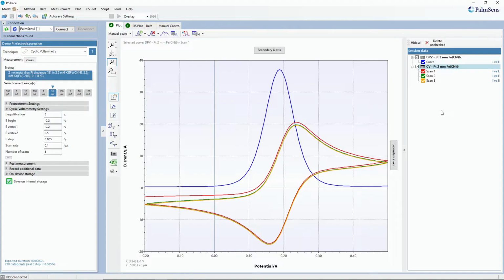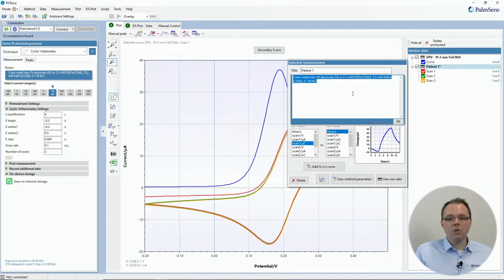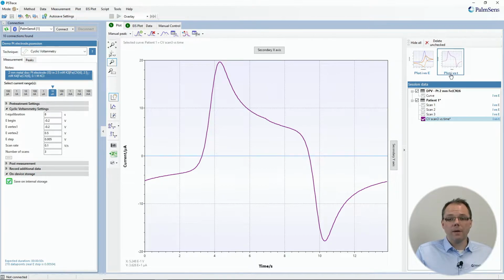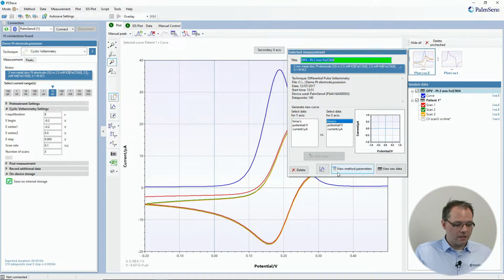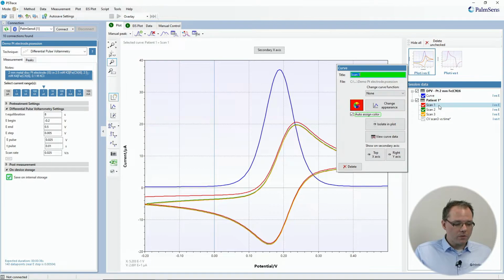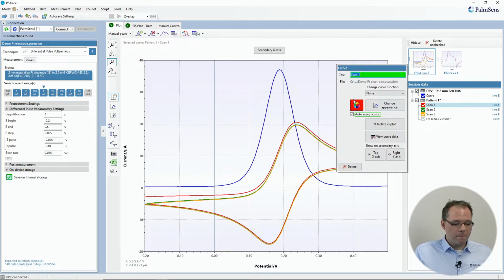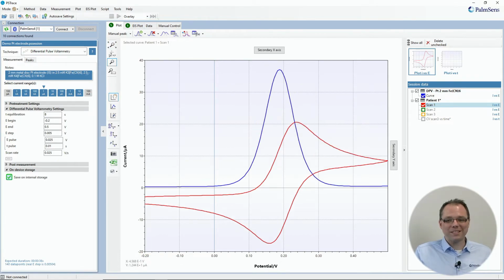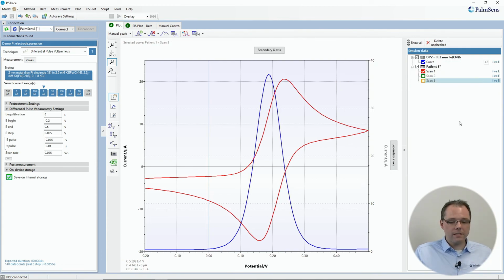PSTrace Tutorial #2: Add curves and change their appearances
Learn how to add curves and change their appearances in PSTrace. PSTrace is a software package that controls PalmSens potentiostats.

0:00 Introduction: change curves and their appearances
0:32 Session data example
1:35 Add custom curve
2:49 View Method Parameters
3:36 View Raw data
4:07 Curve Context menu
5:50 Assign curve to secondary axis